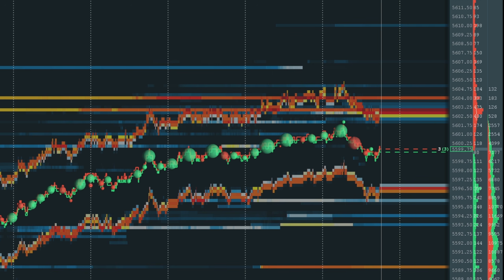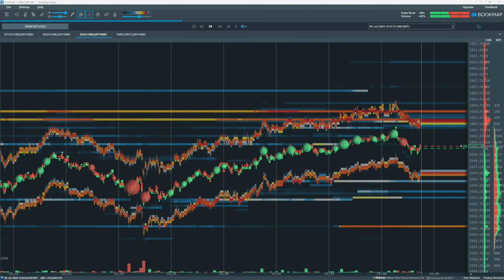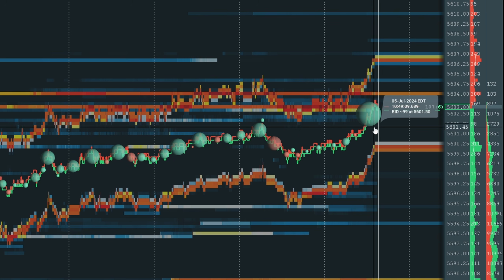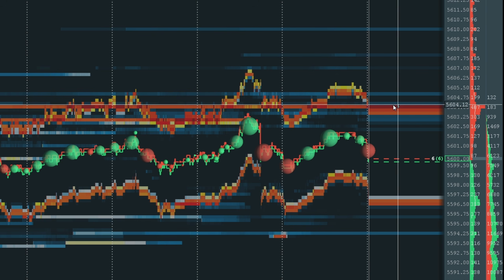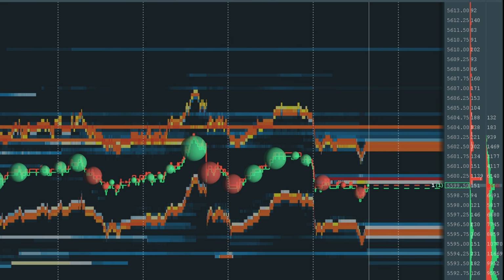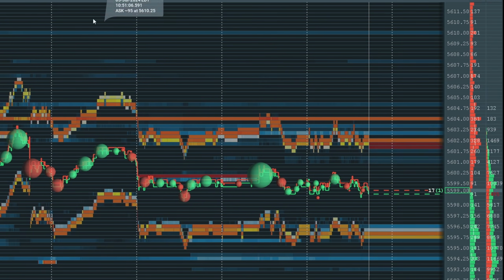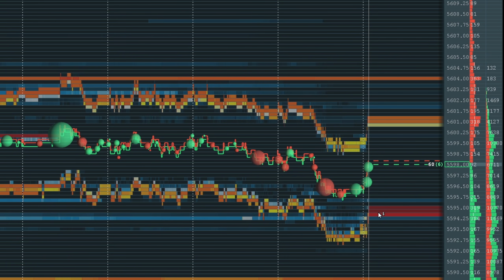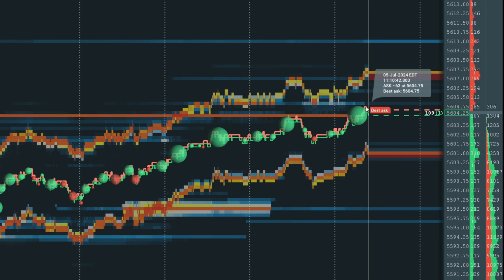Using Bookmap To Find High Probability Trades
I will show you how I use Bookmap to find high-probability trades using Bookmap to track buyers and sellers in the stock market.